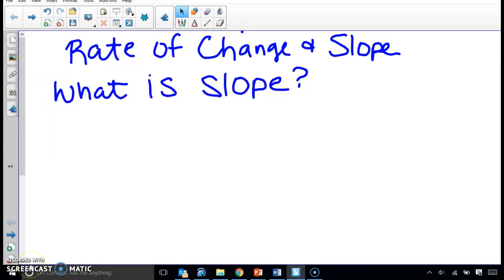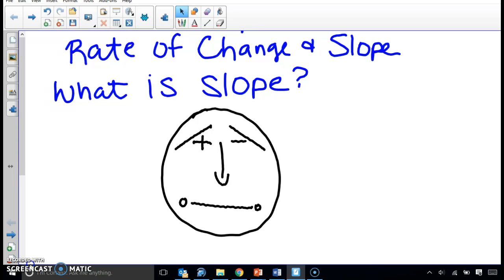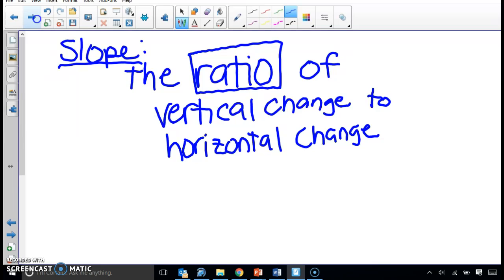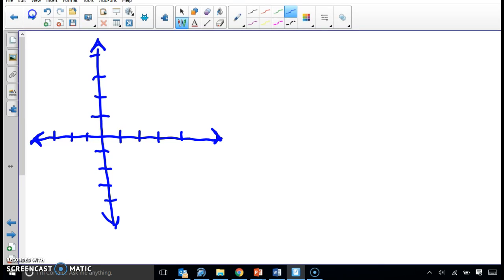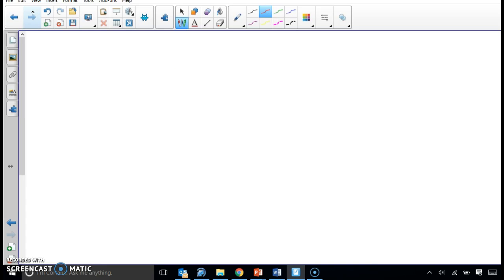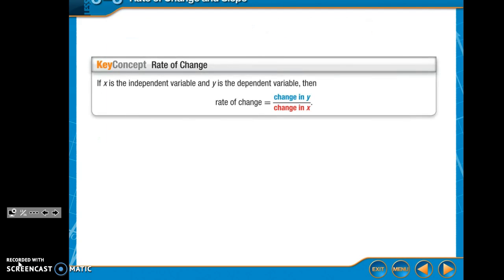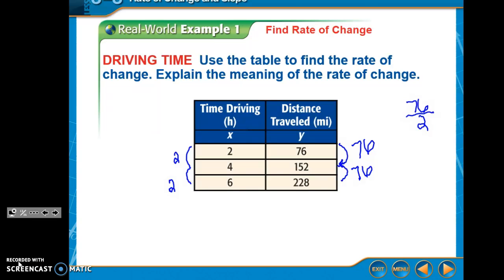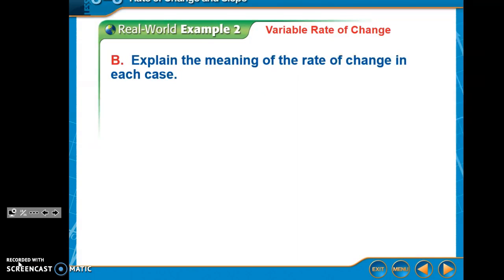Rate of Change and Slope